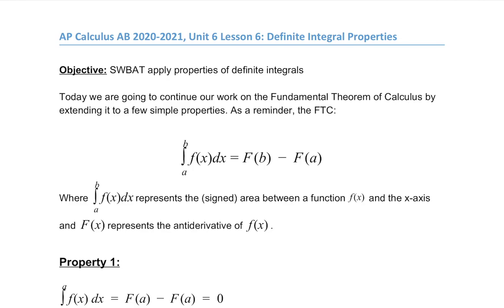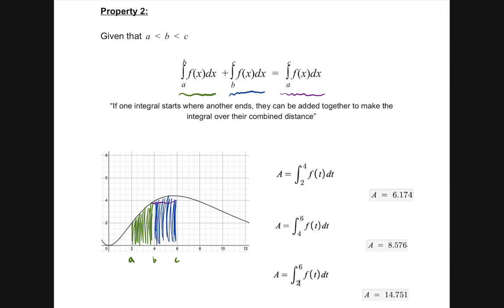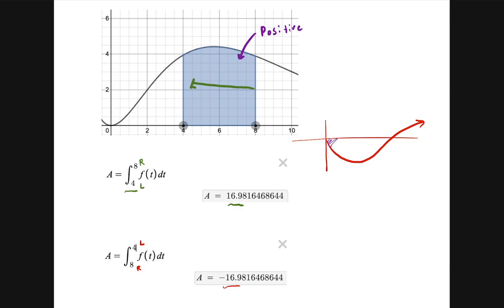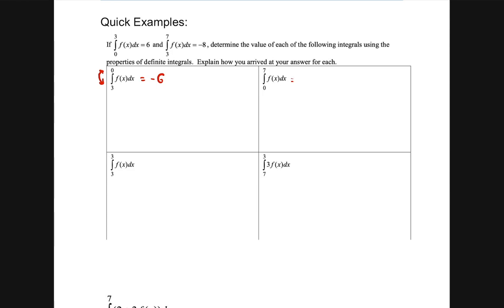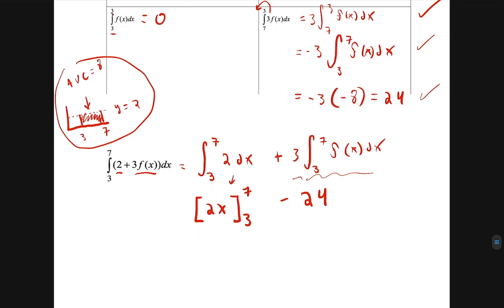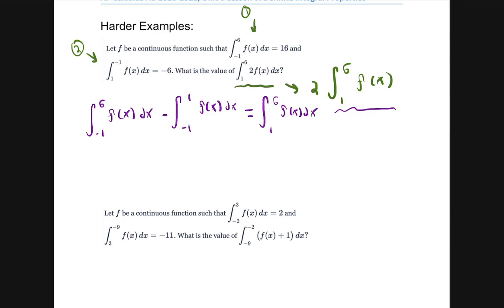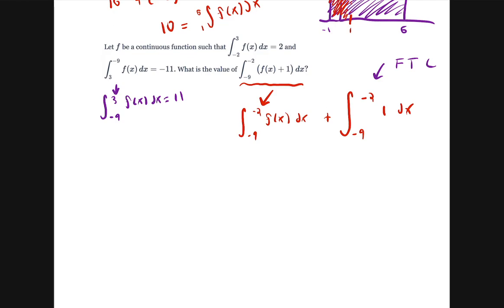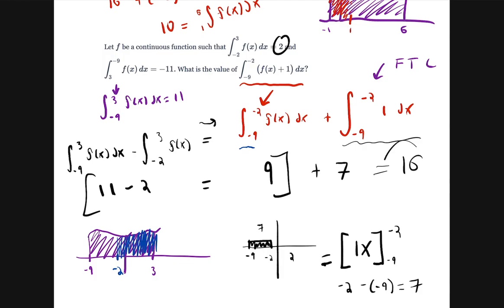U6L6-Integral Properties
This video is about U6L6-Integral Properties